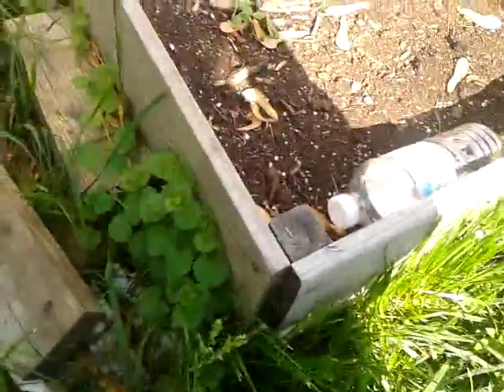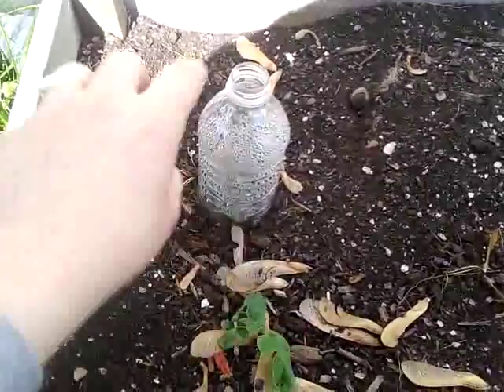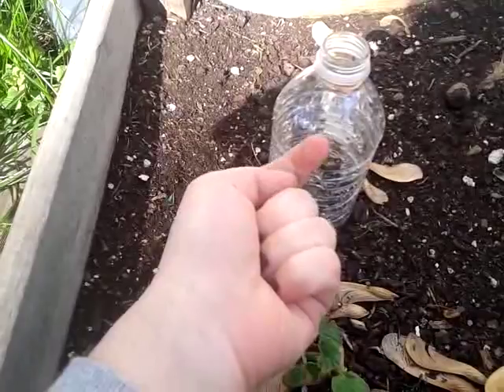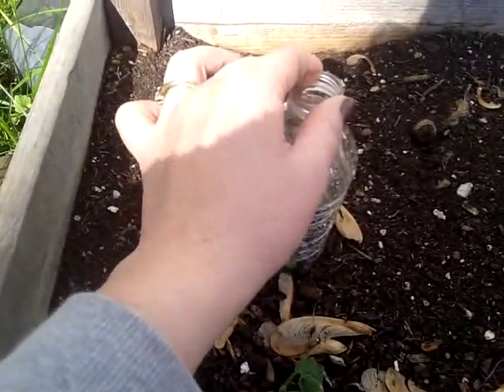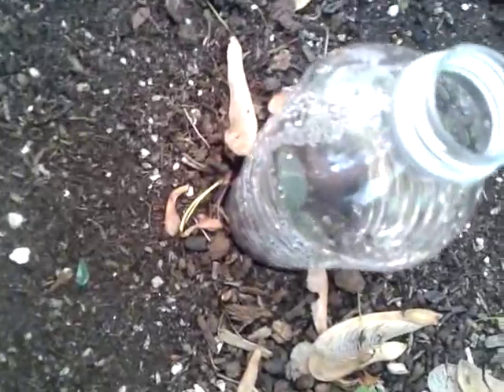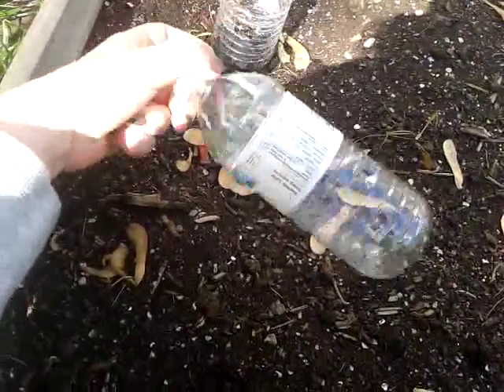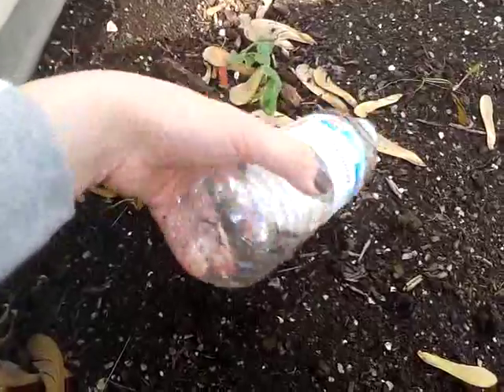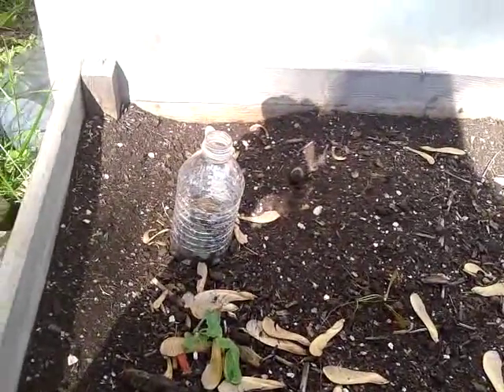Recycle Water Bottles - Zucchini Seedling Protection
After 2 years of battle against the squash vine borer, I'm trying something new to protector my zucchini.  What do you think of this idea?  This video was uploaded from an Android phone.